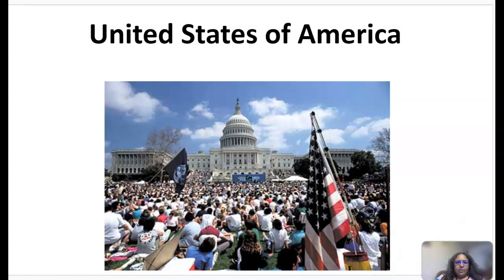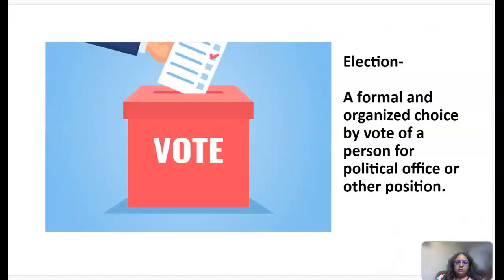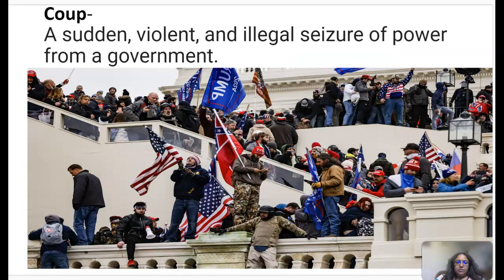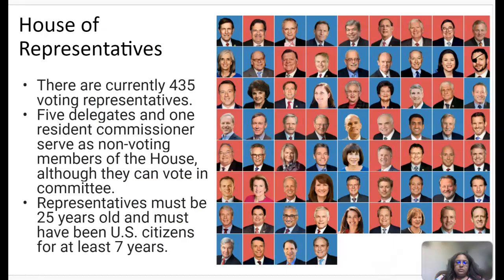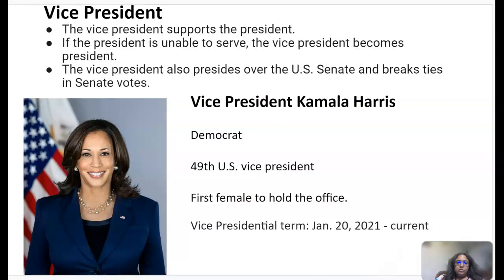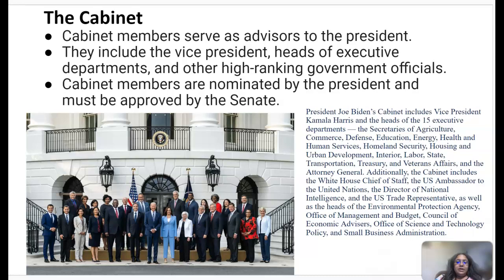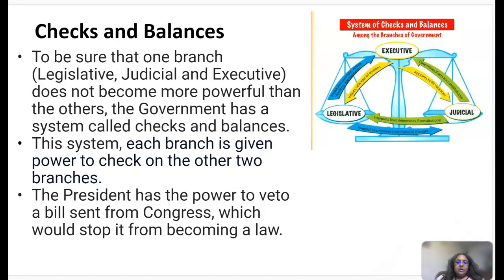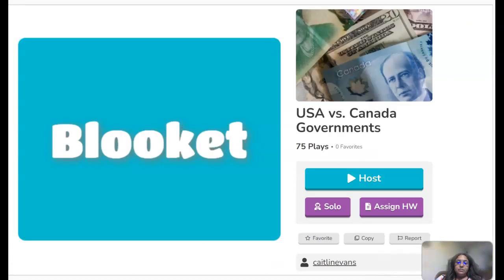United States of America